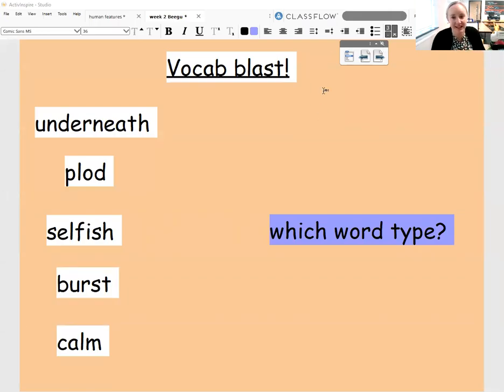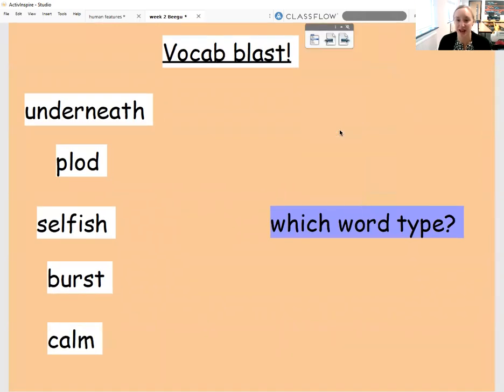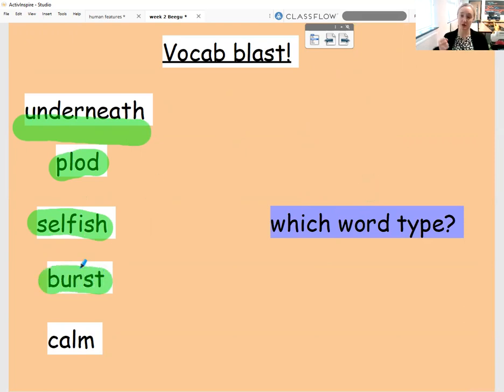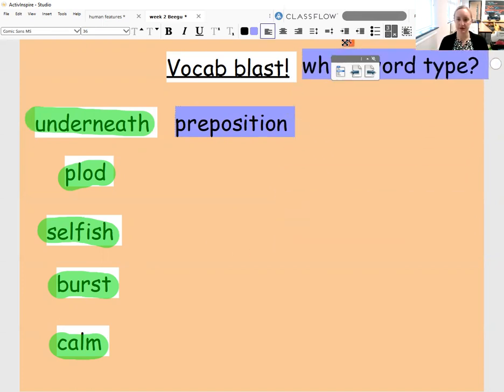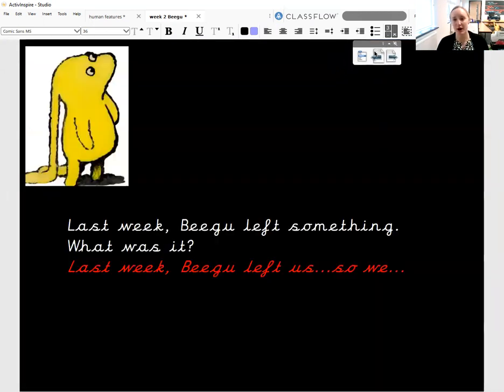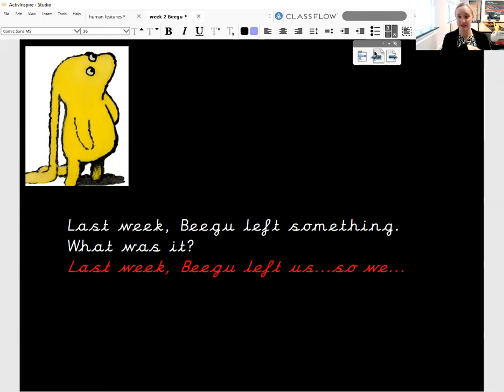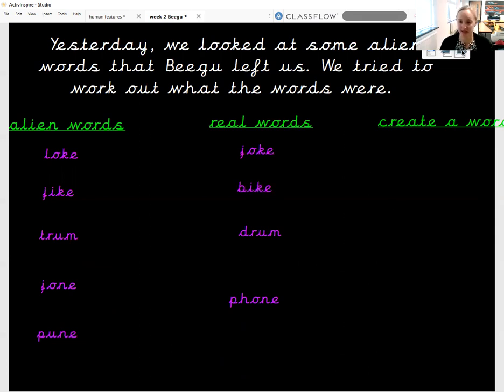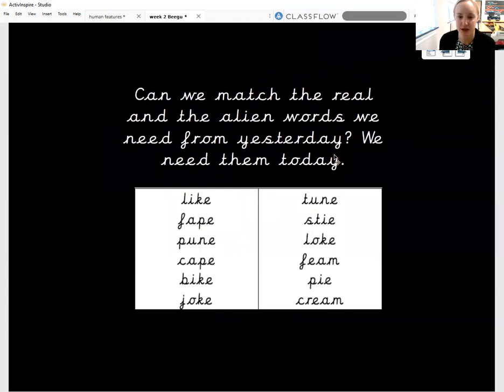25 2 2021 Year 1 English